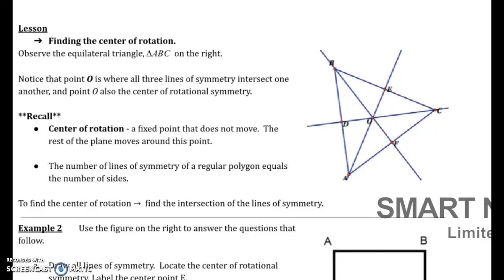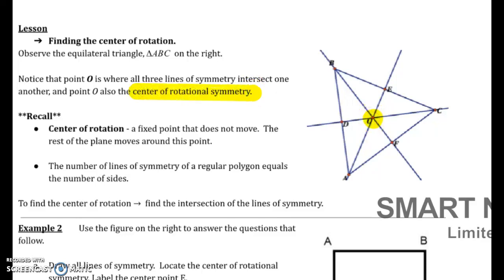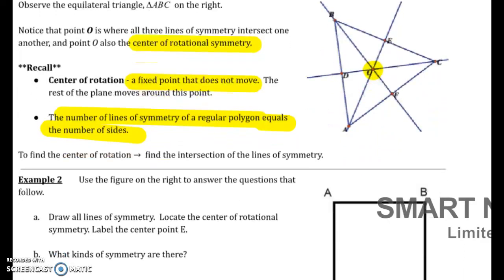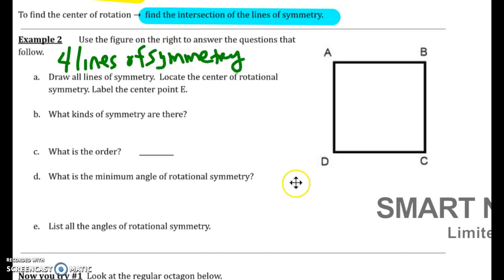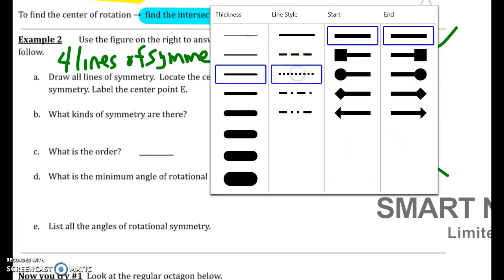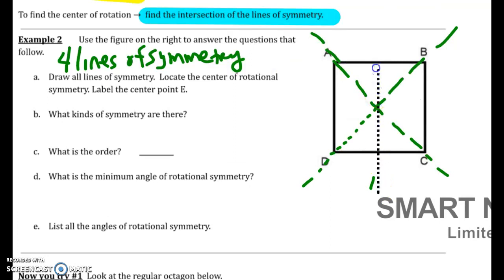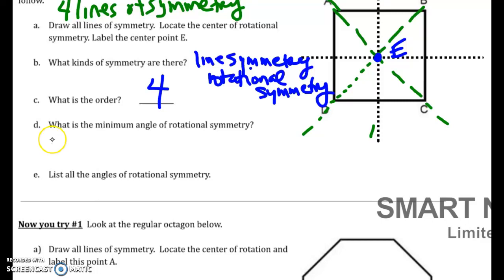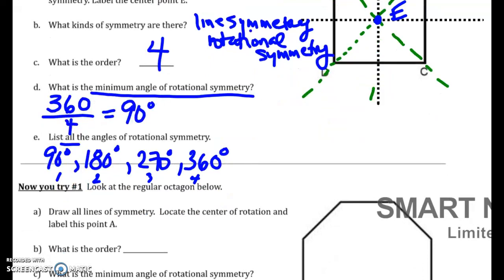U3: Lesson 10 - Center of Rotation & Example 2